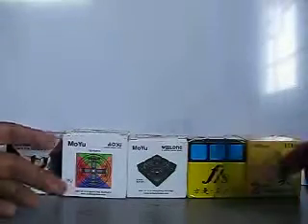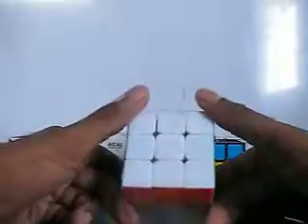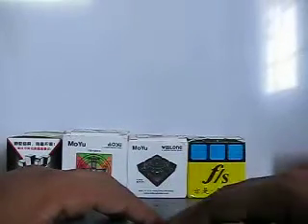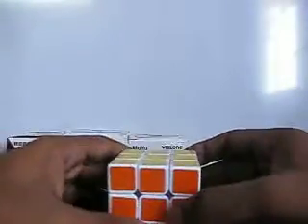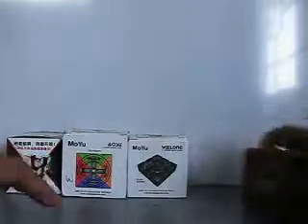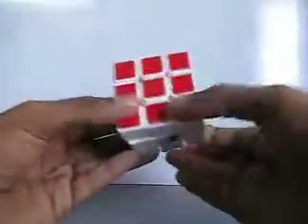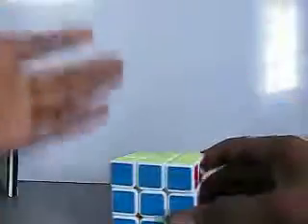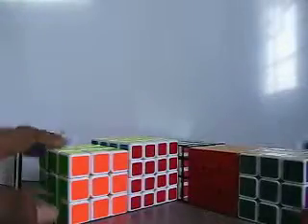when to use which speedcube?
taking you through my cubing journey and trying to answer the big question.
which cube should you use and when?
hope it helped!
happy cubing!
helps a lot! :)